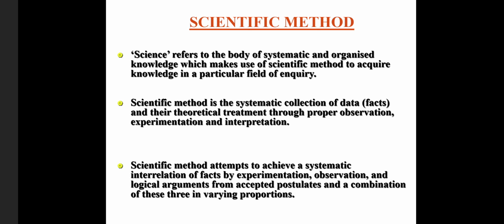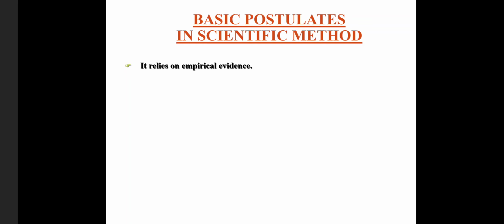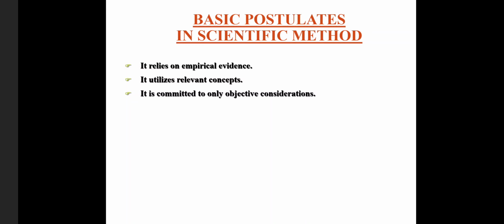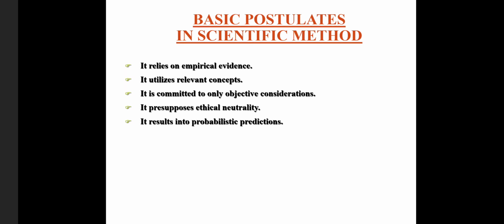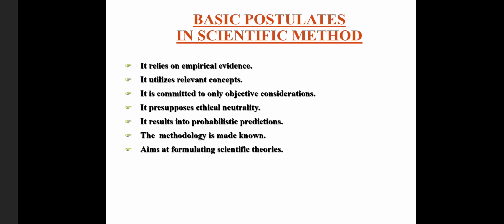Research Methodology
Research can be classified into several types based on its purpose and approach. Basic (fundamental) research aims to expand knowledge without immediate practical application, while applied research focuses on solving real-world problems. In terms of approach, quantitative research deals with numerical data and statistical analysis, whereas qualitative research explores meanings, experiences, and perceptions. There is also mixed-methods research, which combines both approaches for a more comprehensive understanding. Additionally, research may be descriptive (describing a phenomenon), exploratory (investigating new areas), or explanatory (seeking cause-and-effect relationships).